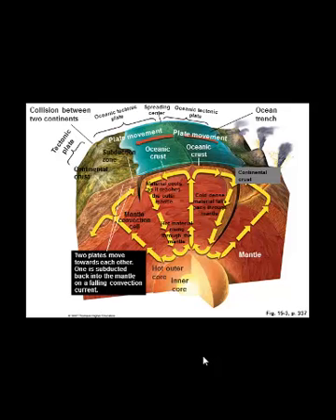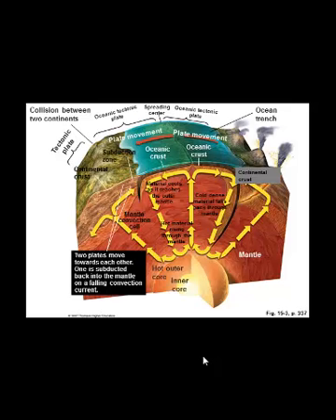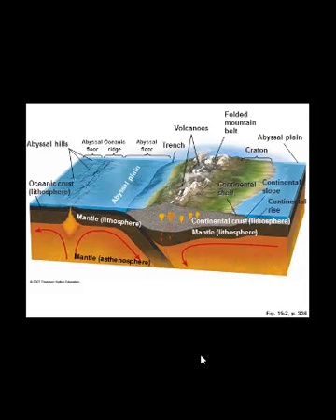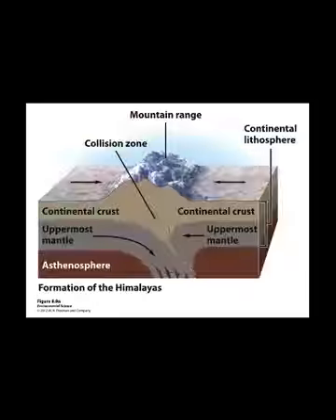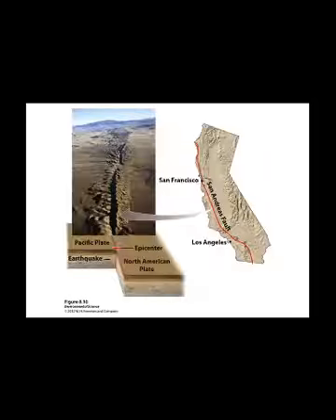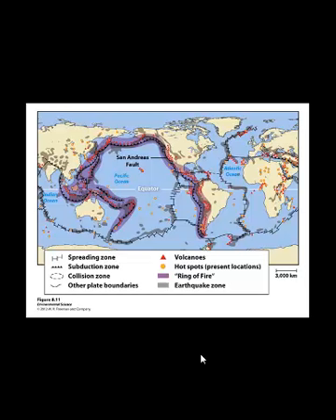ch8part1 earth formation and tecs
APES, earth formation, plate tectonics, chapter 8, Freidland